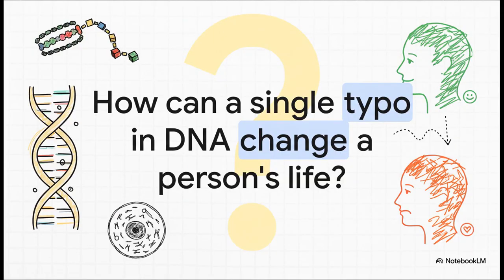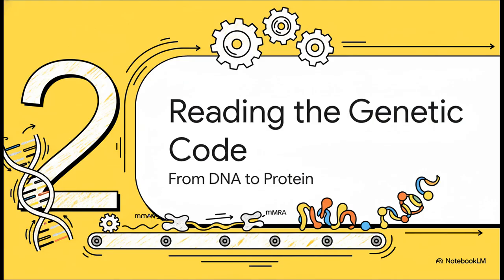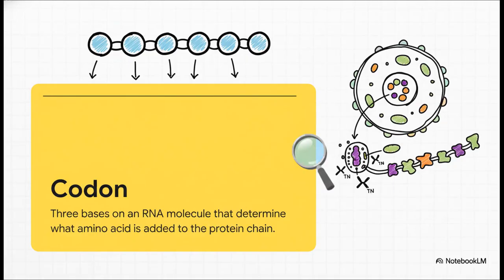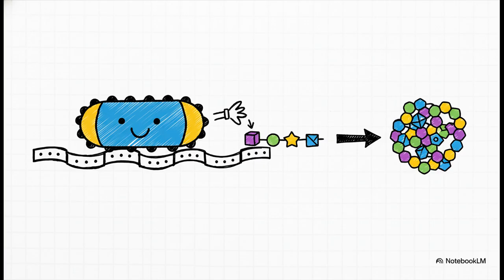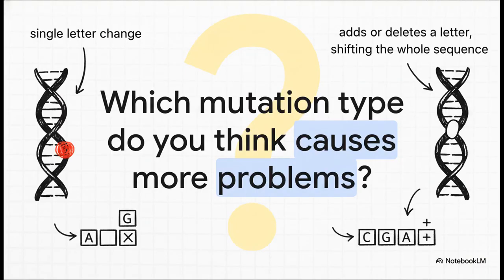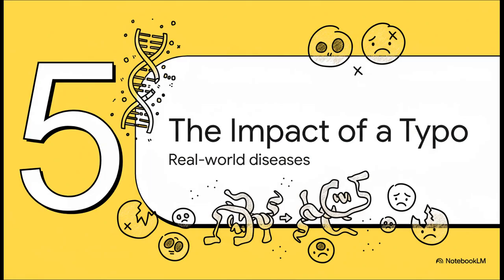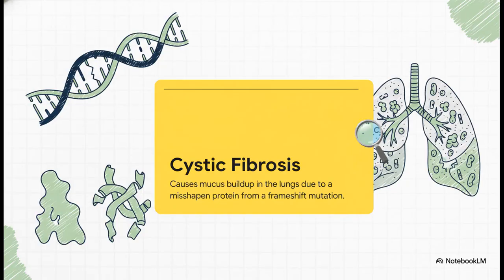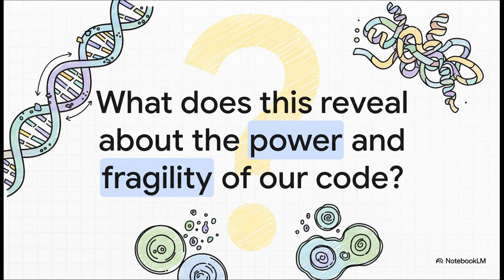Blueprint to Breakdown